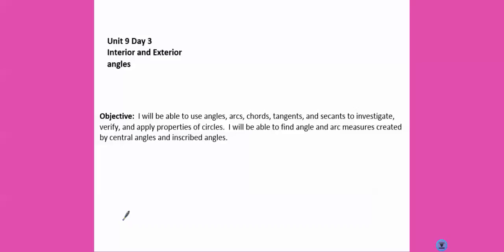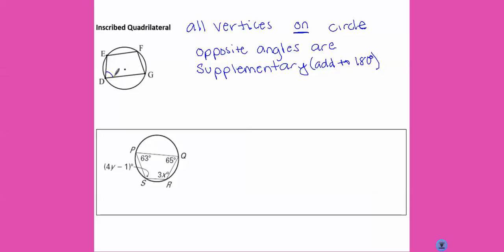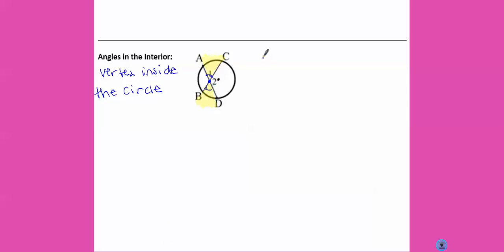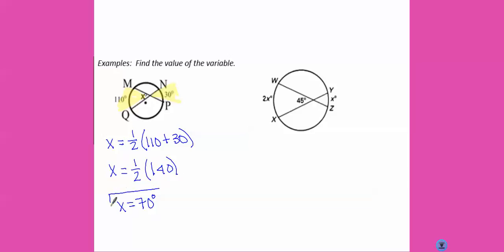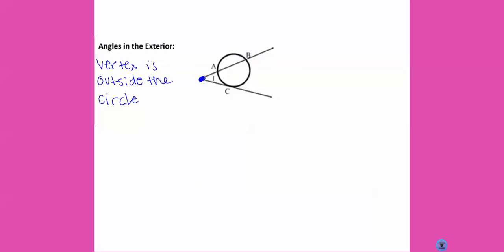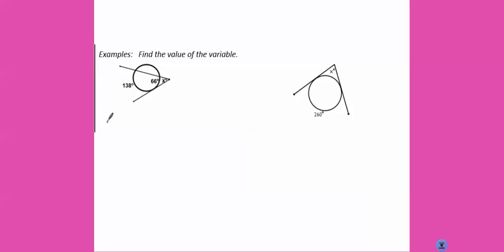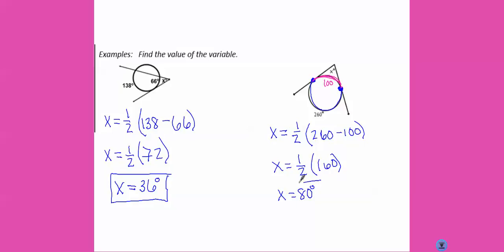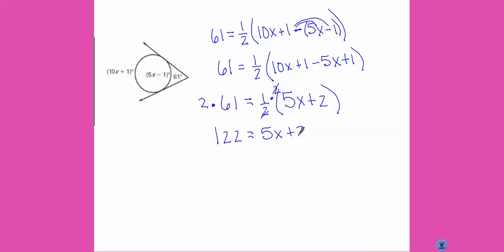Unit 9 Day 3 - Interior and Exterior Angles in Circles